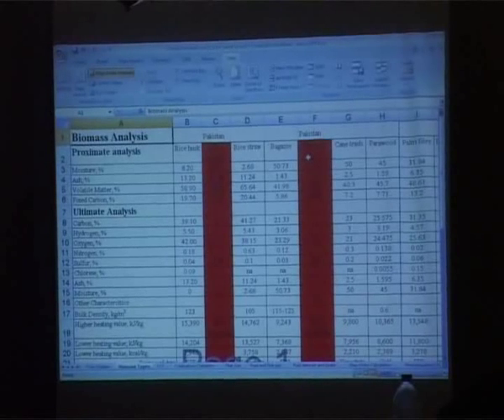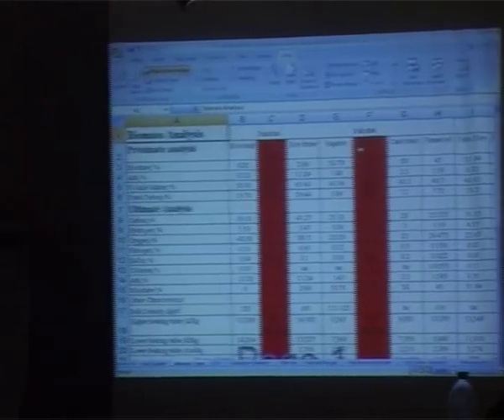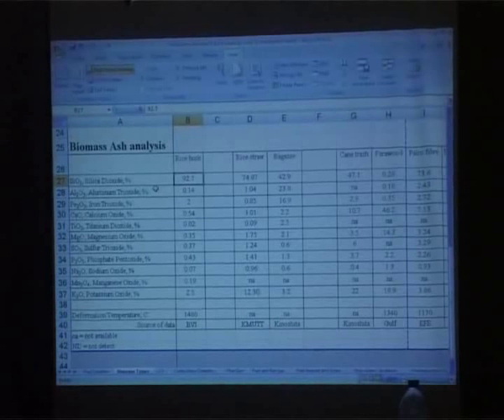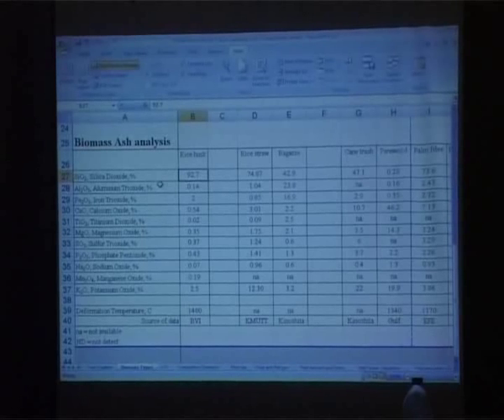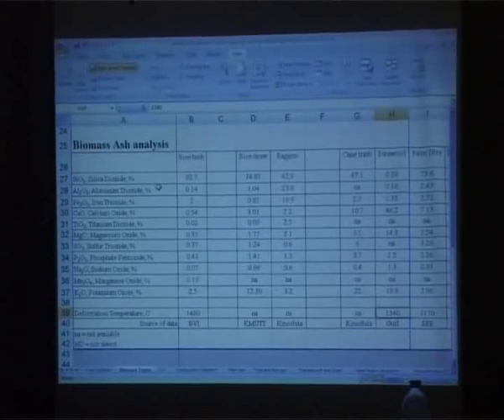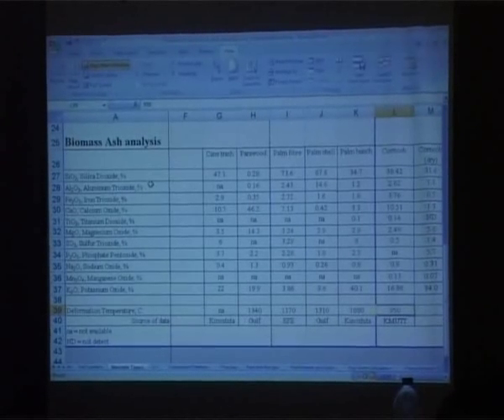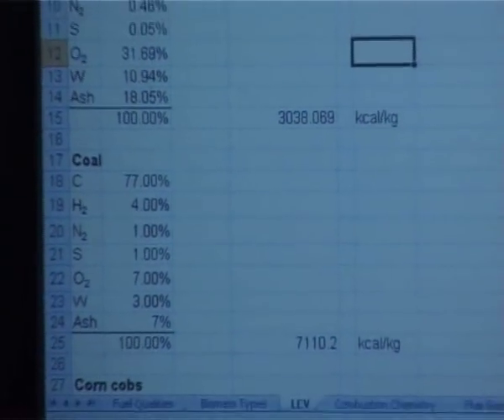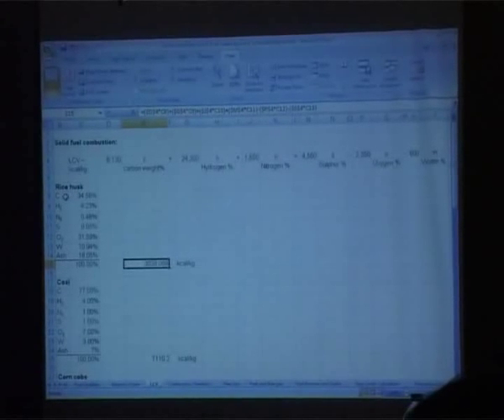Biomass Boiler Manufacturers Training06